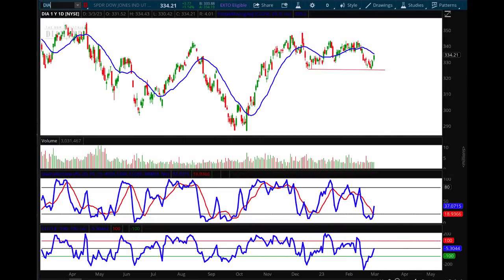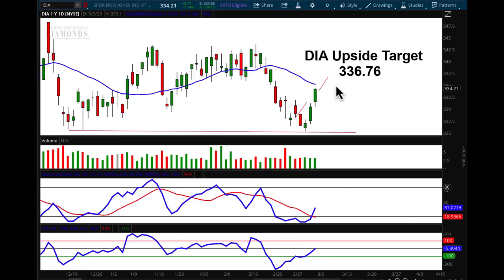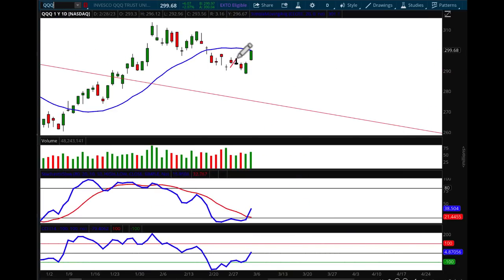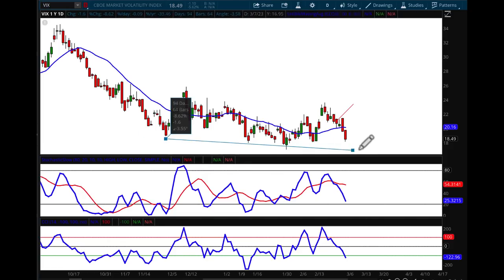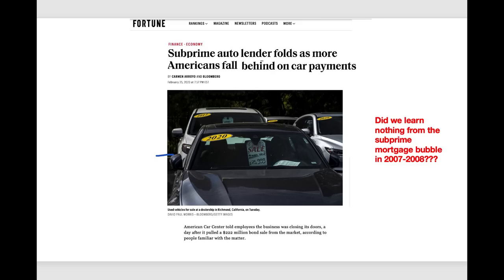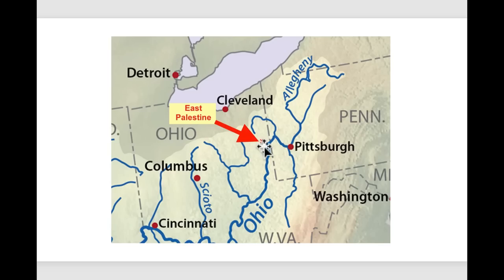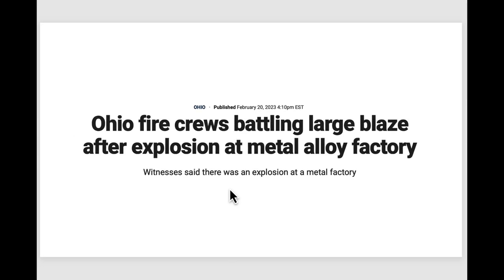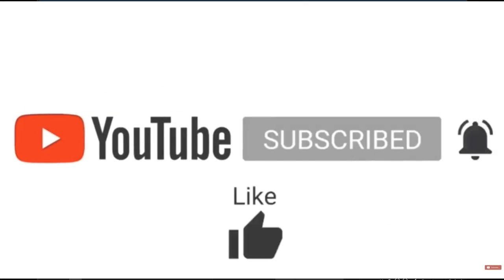Is this a Bull Run or a Short Squeeze? Weekly Market Report with AJ Monte CMT 030323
Is this a Bull Run or a Short Squeeze?

While many investors will find value is this type of analysis, the option traders and swing traders pay very close attention to target prices and pivot points. We grow as a direct result of your participation.

Be sure to keep your eyes on the charts and follow along with my 7-Point Trading Checklist.

Thanks for liking, sharing, and commenting.

Link to website for Leading Economic Indicators and the Oncoming Recession

Keep your stops in place and be sure to manage risk.